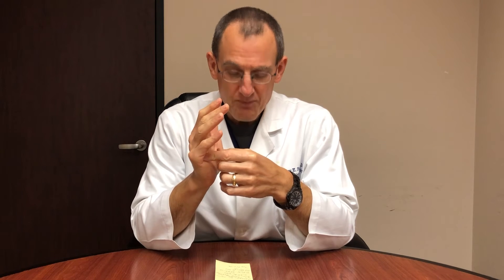Learn About Dupytren's Contracture from Houston Hand Surgeon Dr Jeffrey E Budoff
Learn About Dupytren's Contracture from Houston Hand Surgeon Dr  Jeffrey E Budoff If you have viking ancestry you might just be susceptible.